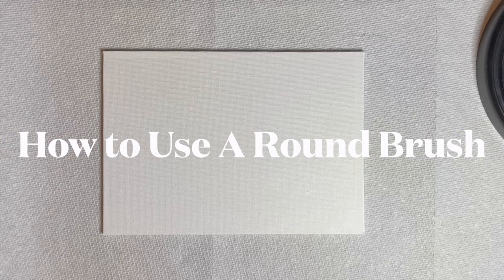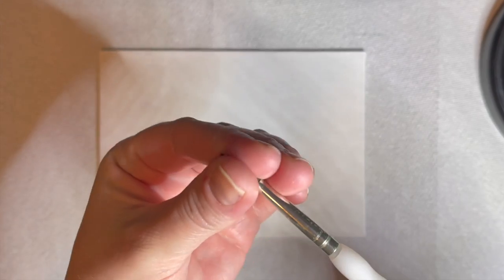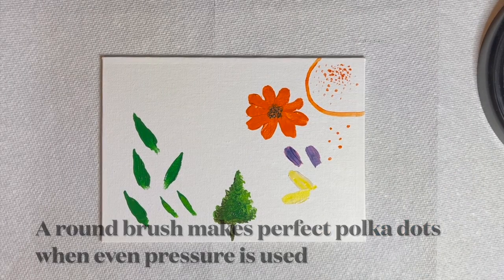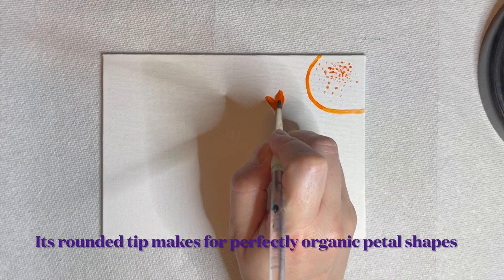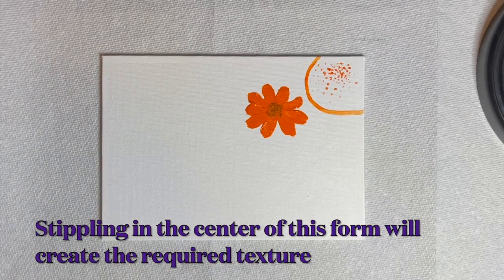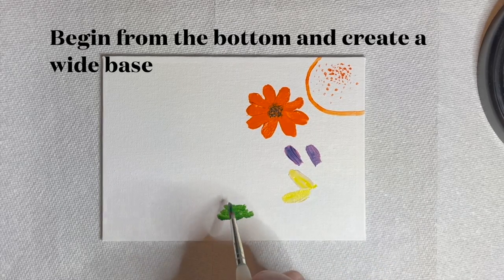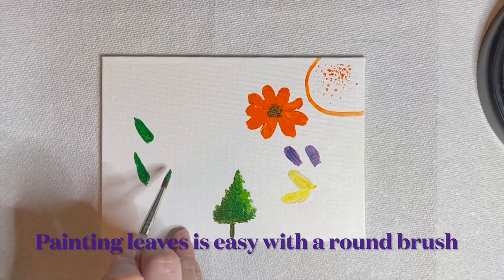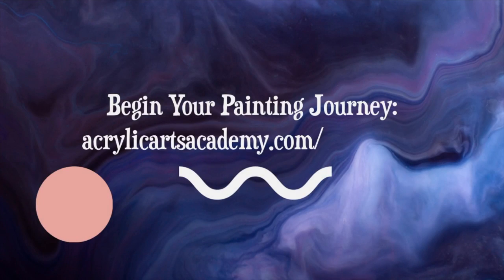Round Brush Painting Techniques: Paintbrushes for Acrylic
Whether you are new to painting or looking to know more about paintbrush techniques, this video can help you. Today, we’ll see what paintbrushes are capable of; this episode will focus on the round paintbrush, including several techniques to try.

In this video, we used a small round paintbrush and a canvas panel to explore how to use various paintbrush techniques. Take any pressure off yourself to create a finished piece today and enjoy the exploration of learning something new about acrylic painting.

Here are the clickable chapters for each round brush painting technique; watch these clips again if you missed the method the first time.

First Technique- 00:35
Second Technique- 01:13
Third Technique- 01:31
Fourth Technique- 02:39
Fifth Technique- 03:16

We hope you learned some helpful acrylic painting techniques today. We’ll cover more techniques for paintbrushes in the coming weeks.